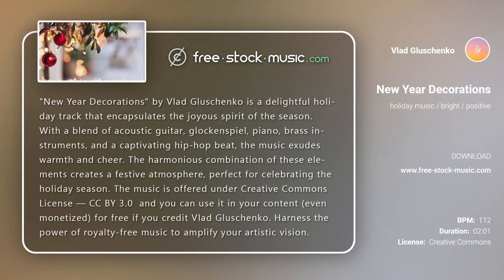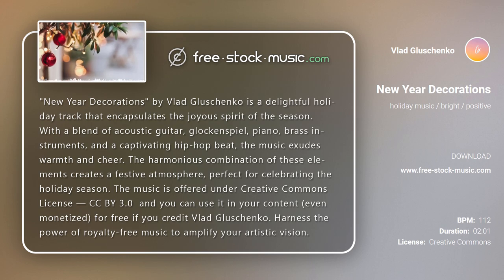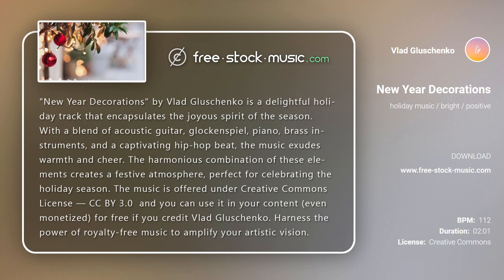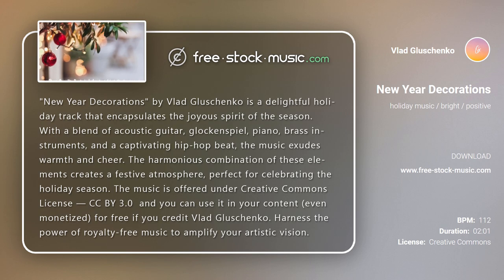Review | New Year Decorations by Vlad Gluschenko [ Holiday Music / Happy ] | free-stock-music.com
You are free to use “New Year Decorations” music track (even for commercial purposes), but you must include the following in your video description (copy & paste):